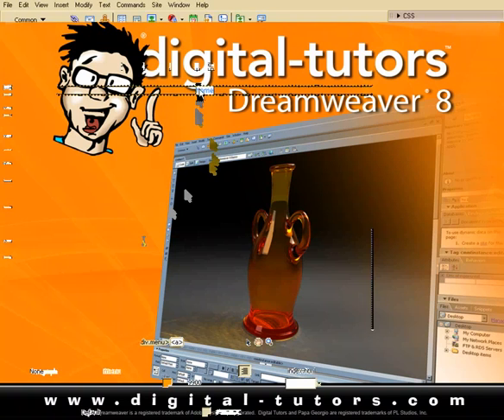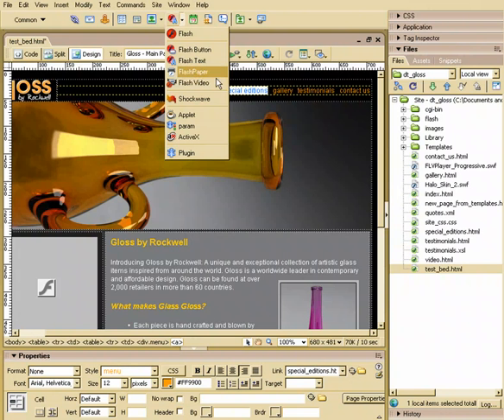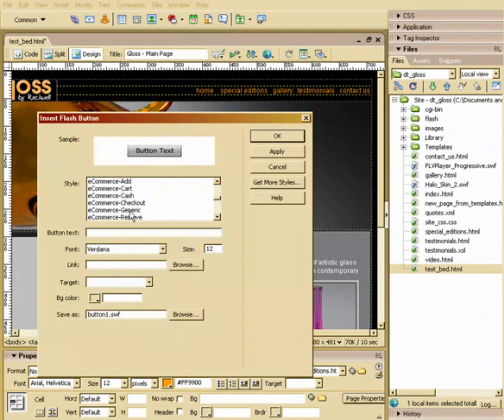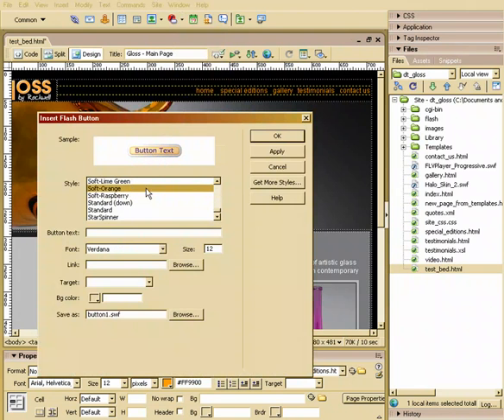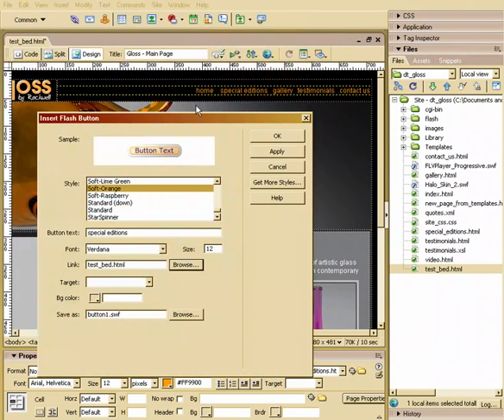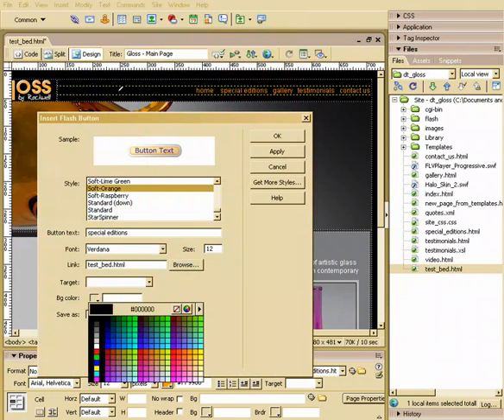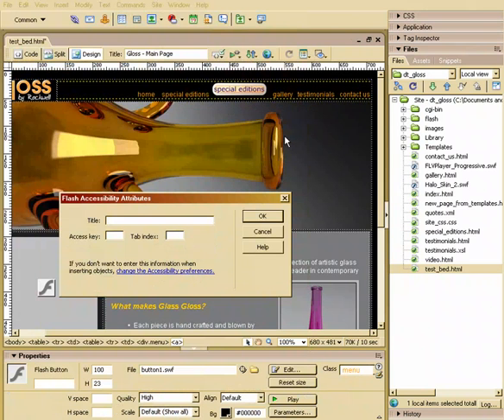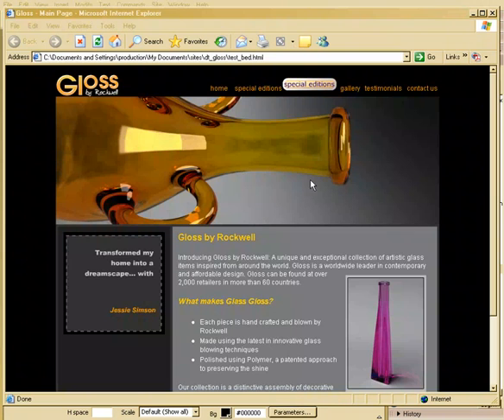macromedia dreamweaver tutorial 27